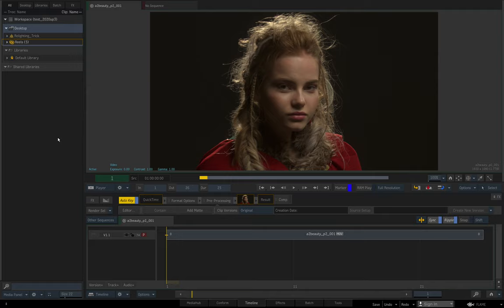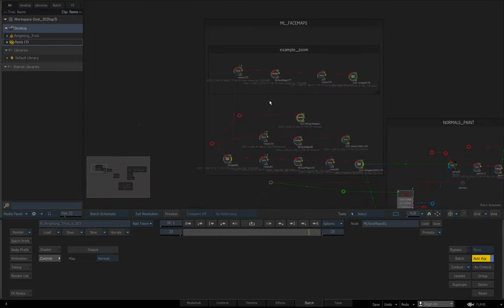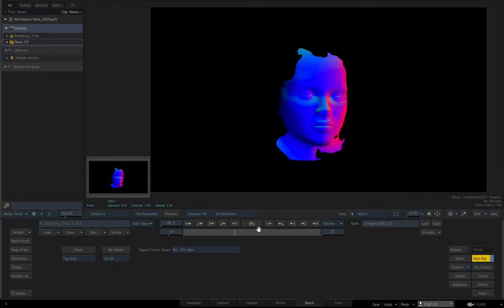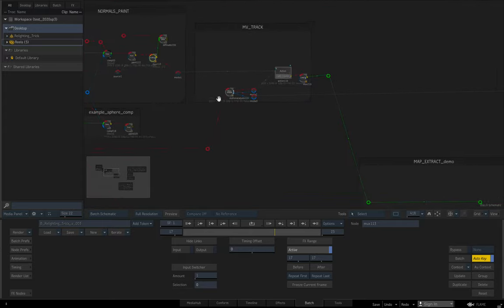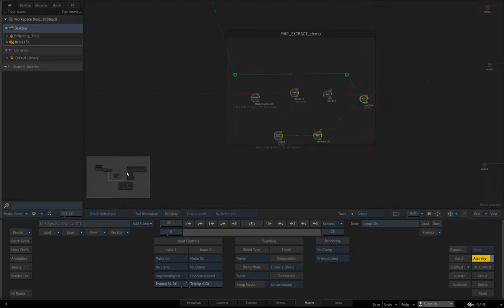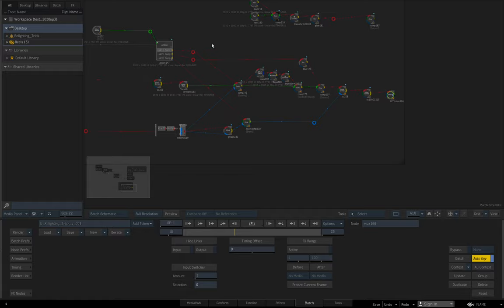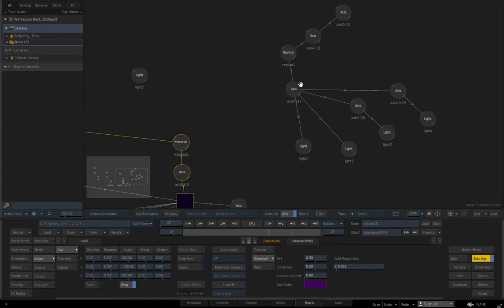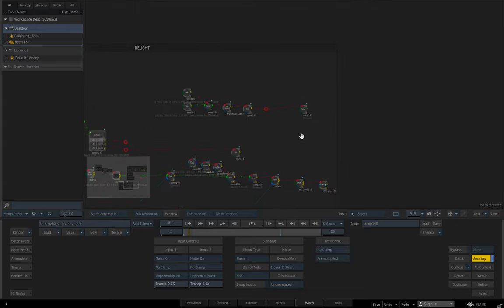LogikFest 2020 - Jorge Febrero - ML Facemaps Tricks and Tips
For more visit Logik.tv!